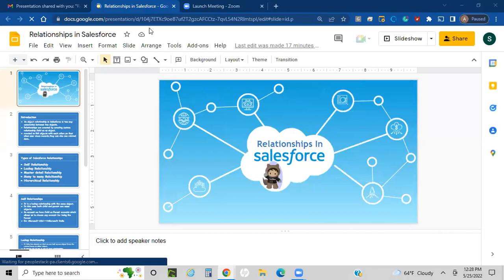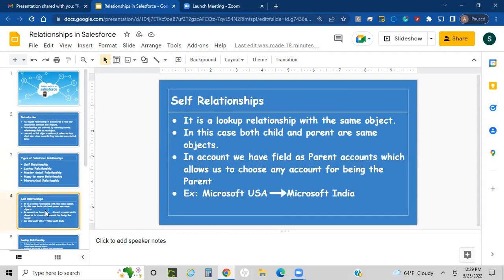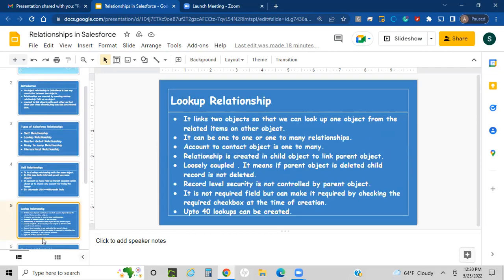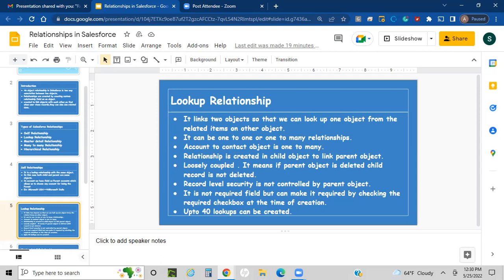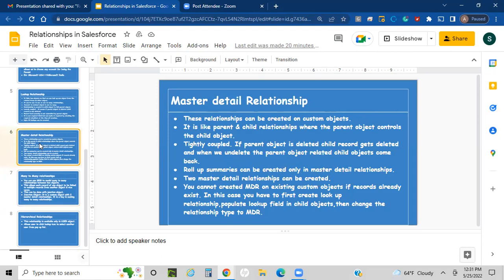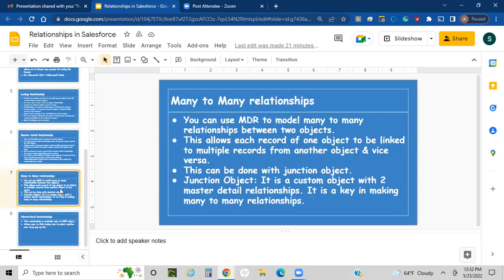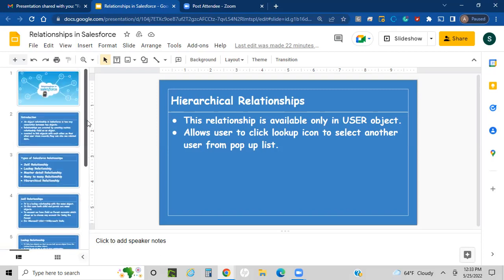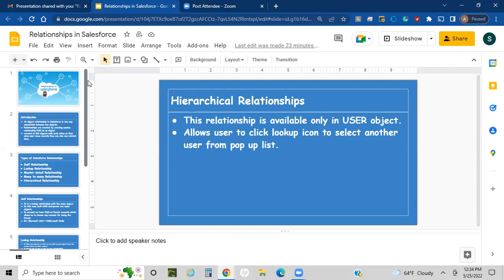Relationships in Salesforce